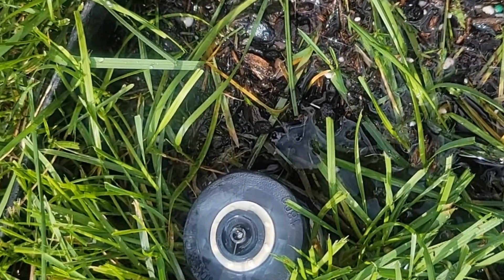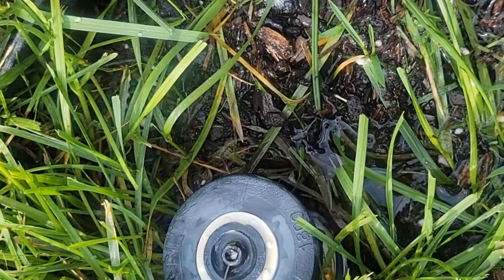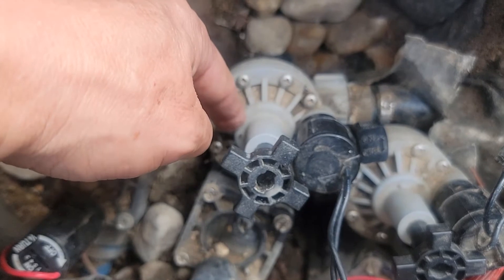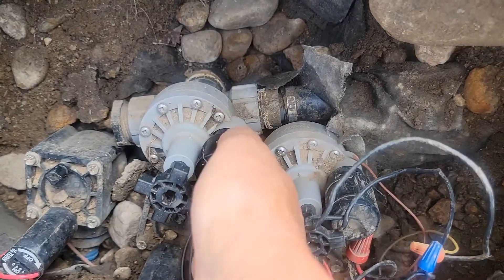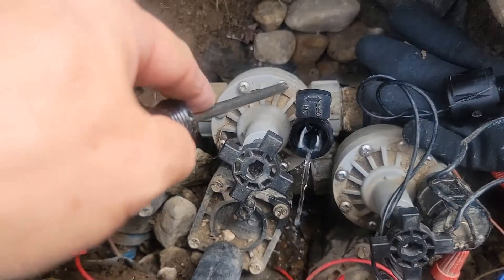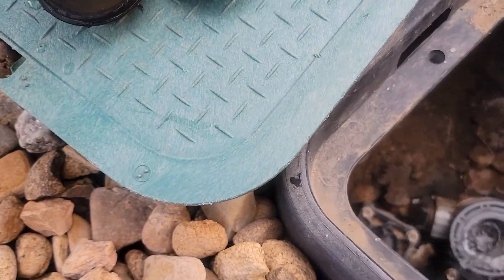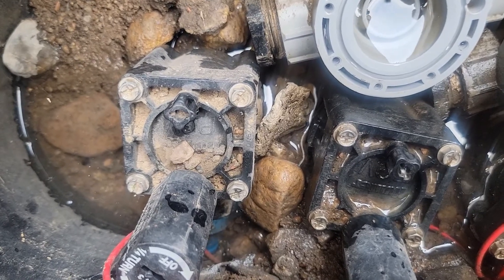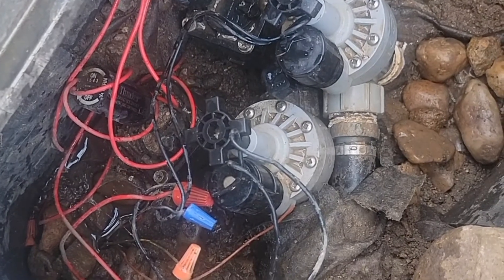Leaking sprinkler head repair part 1 Orbit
problem: water leaks out slowly or does not shut off.
root cause: diaphragm malfunctioning

step 1: find out the zone
step 2: identify the valve
step 3: shut the water off and disassemble
step 4: replace diaphragm and reassemble
step 5: turn on the water and test and inspect

This process applies to all sprinkler valves